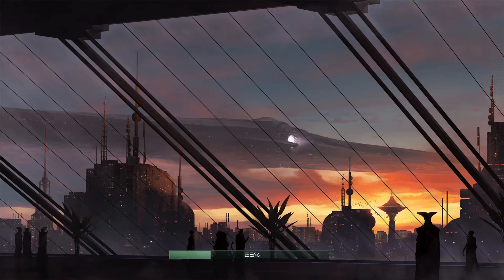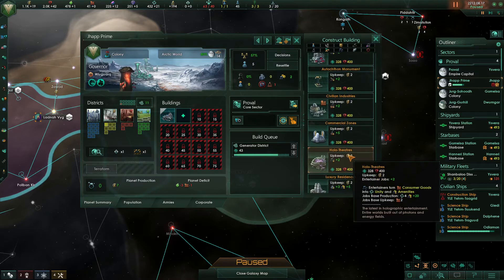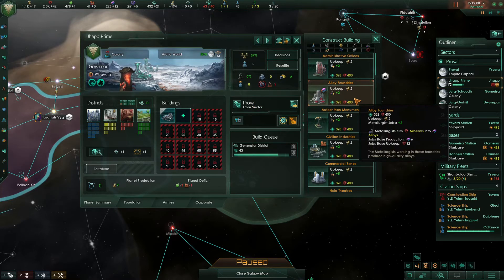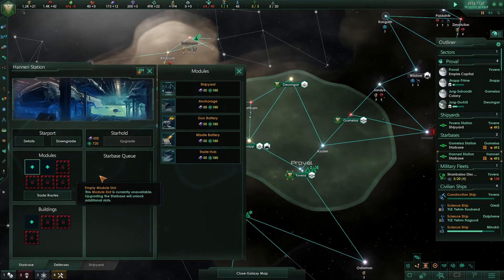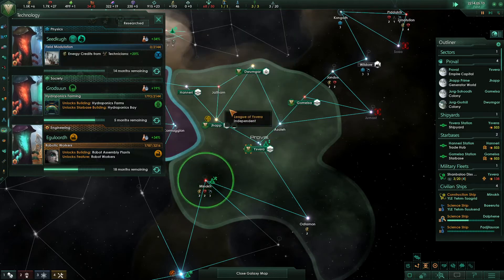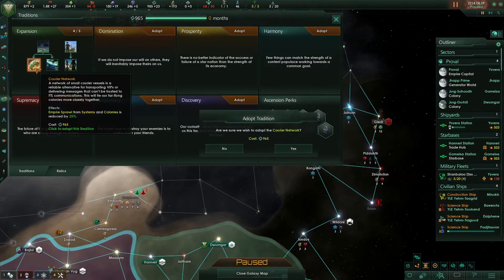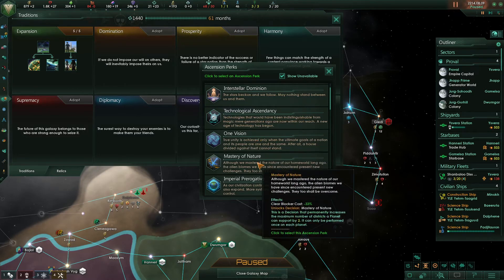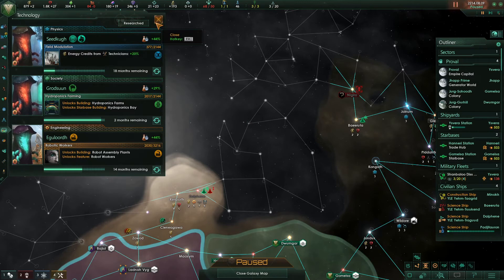Stellaris Let's Play Advanced Strategy 2.8 (6) - First Ascension Perk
In this Let's Play I continue sharing strategies, tips and tricks to help improve your games! We jump straight into the details of the game.

This discussion is aimed at players who already have some experience of Stellaris but need some pointers to improve their play. The advice given is centred around non-hive mind, biological races, but can be applied to all races in Stellaris.

This video explores:
- Choosing First Colony Buildings
- Picking a First Ascenscion Perk
- Migration Pacts
- Never Build Gene Clinics